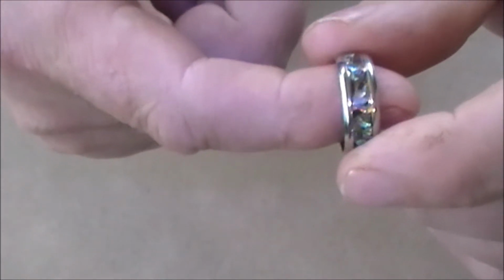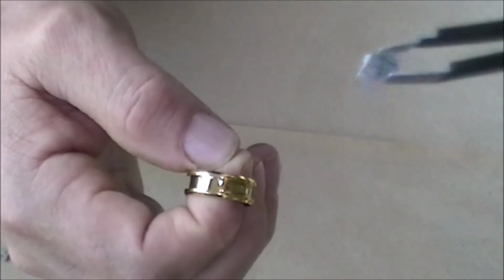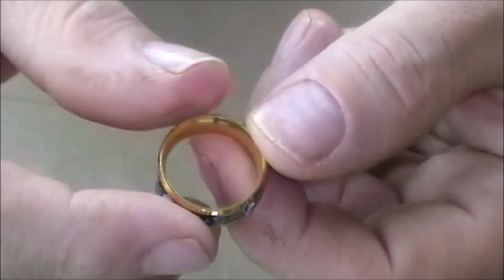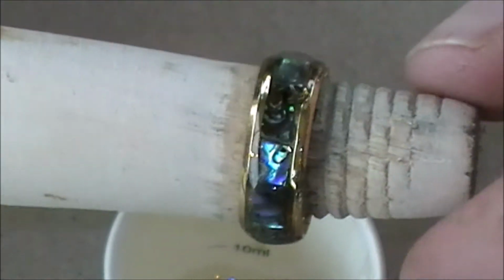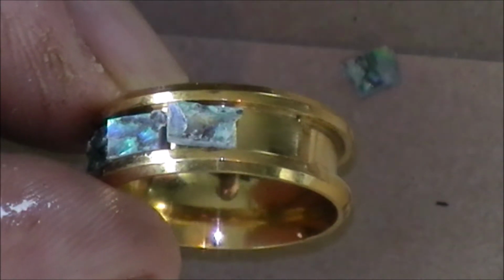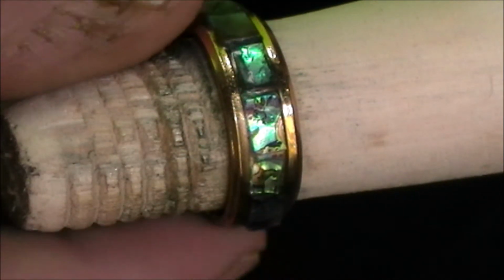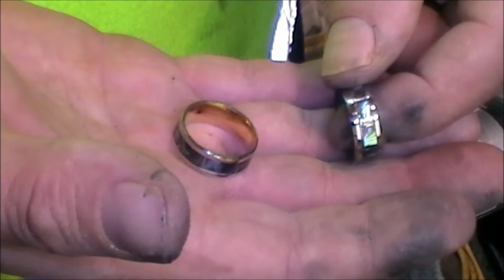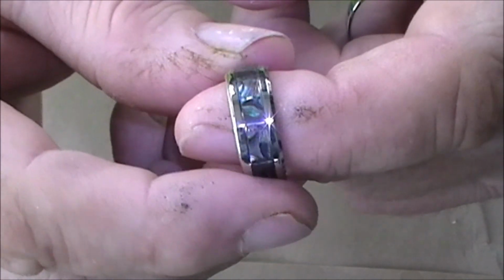Abalone Ring from a shell off the beach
DIY Paua/Abalone ring, made from old shell on the beach. Easy to make and to sell